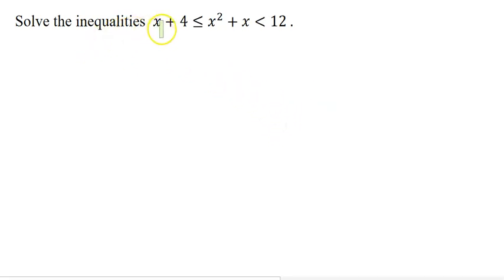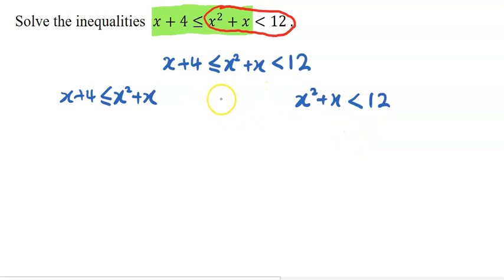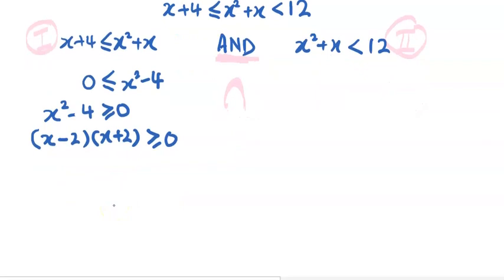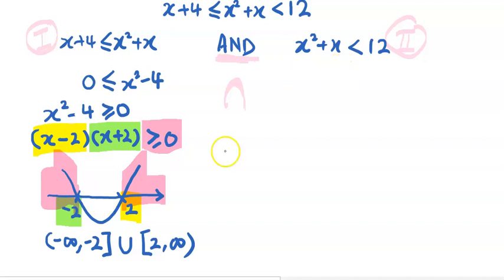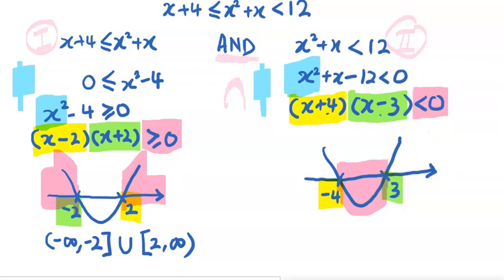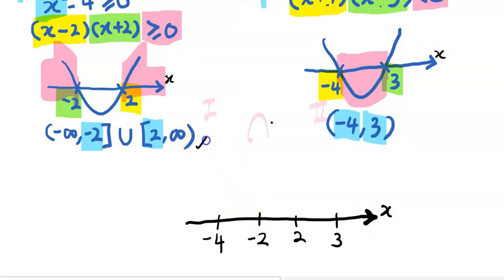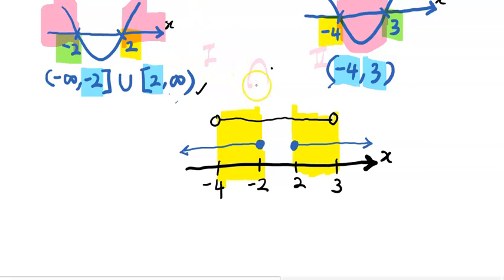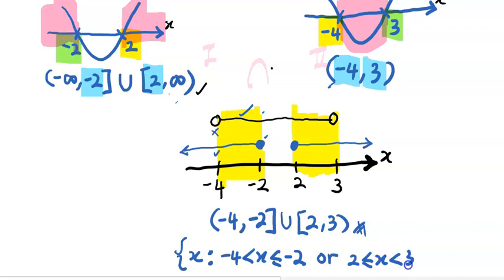Joint Inequalities (Quadratic)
Refer to tutorial book - Past Year Chapter 2 Question 14(b)